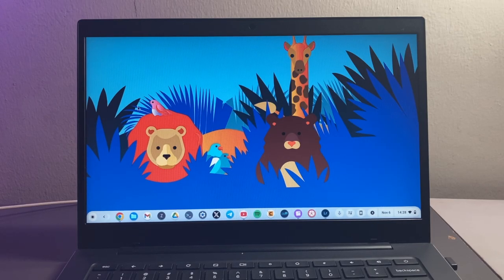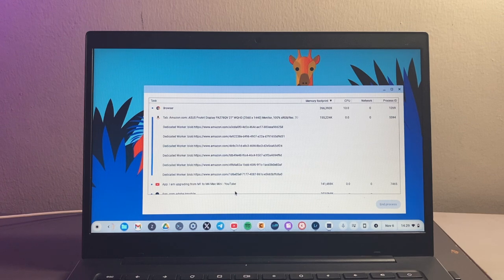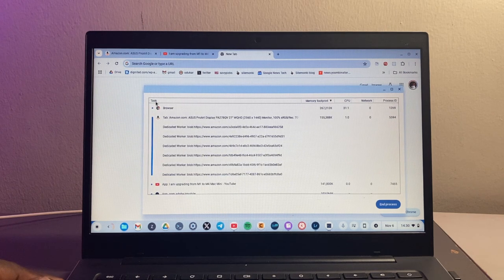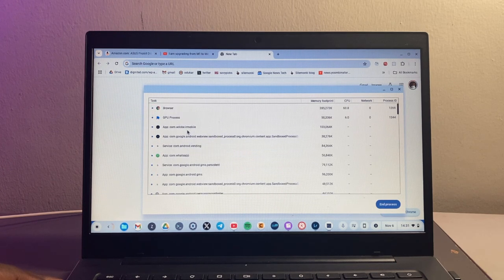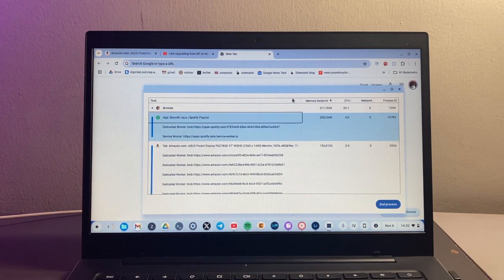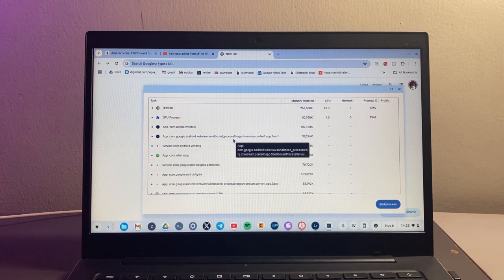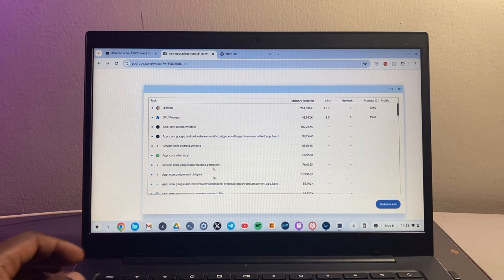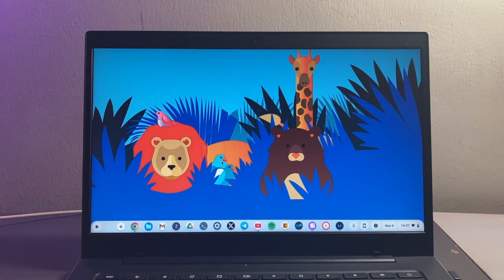Kill Apps and processes on Chromebook using the Task manager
In this tutorial, I’ll show you how to speed up your Chromebook by freeing up memory and processing power using the Task Manager in ChromeOS. Learn how to manage apps and processes efficiently to optimize your device’s performance.